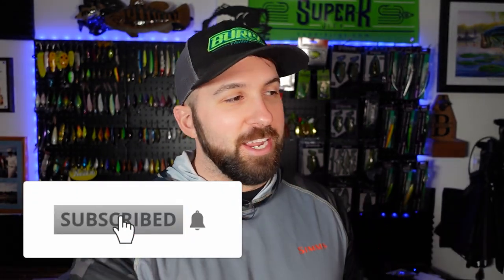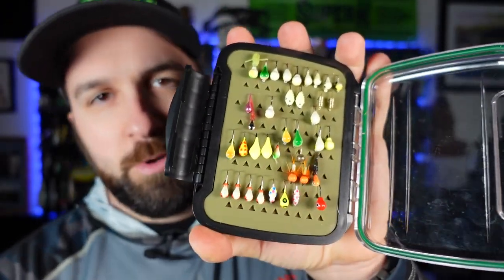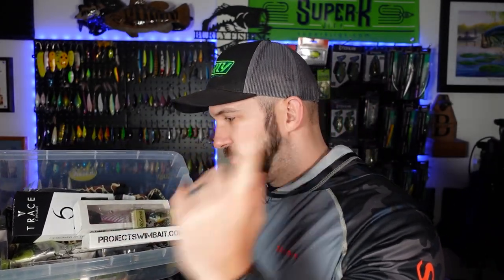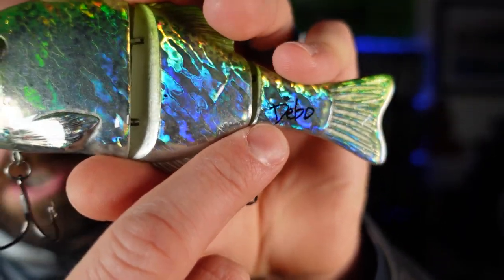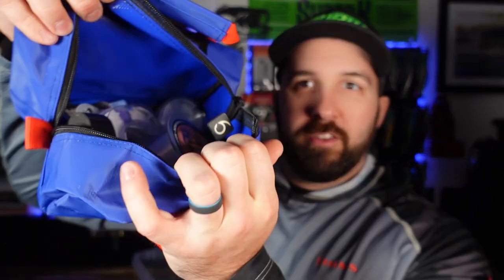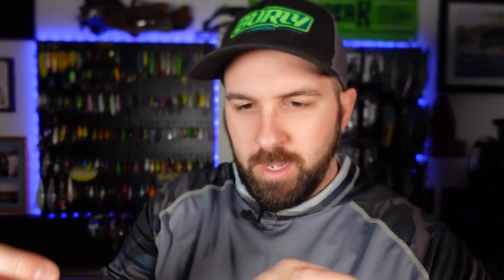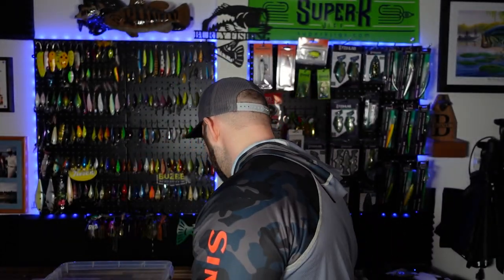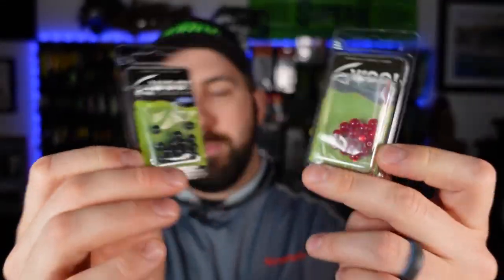First Tackle Haul Unboxing Of 2022 | NEW Baits And Ice Fishing Storage!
The FIRST tackle haul unboxing of 2022 is here!  We have a ton of stuff to unbox, including WOO! tungsten weights and terminal, new ice fishing storage for plastics and baits, glide baits and a whole bunch of brand new 6th sense fishing products.  Let's go!